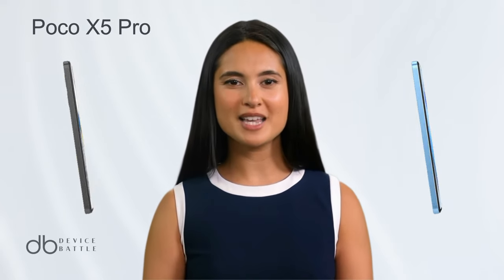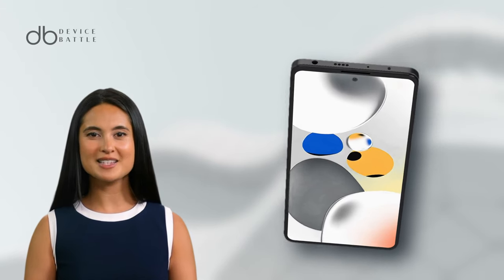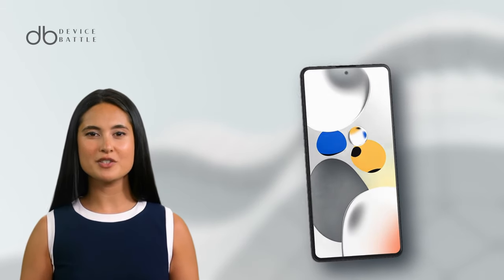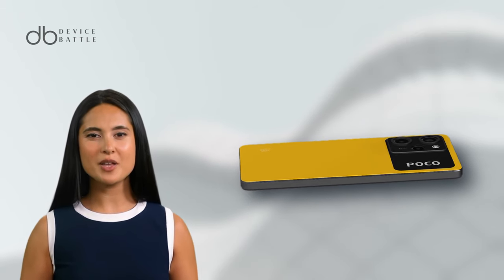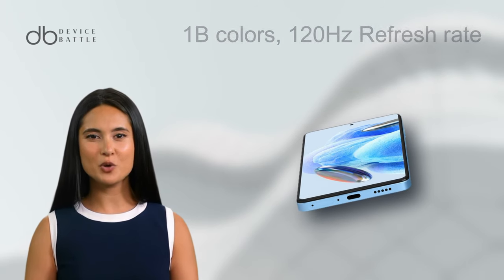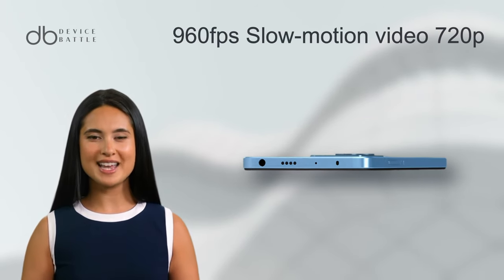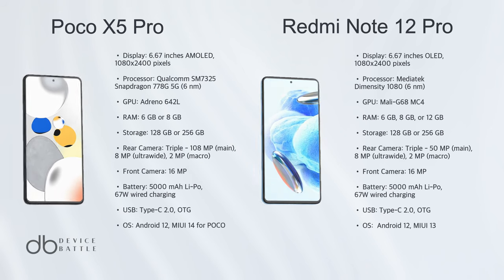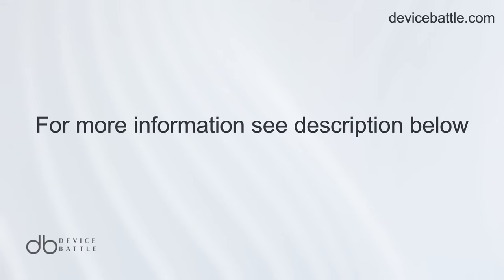FULL SPECS COMPARISON USING ARTIFICIAL INTELLIGENCE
3D Comparison on Xiaomi Poco x5 Pro VS Xiaomi Redmi Note 12 Pro

Compare.Decide.Enjoy!